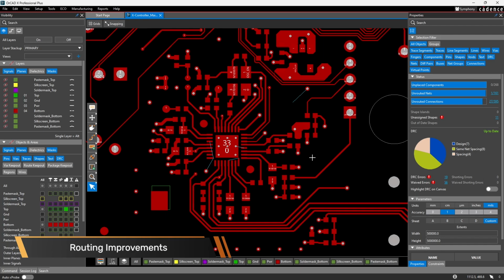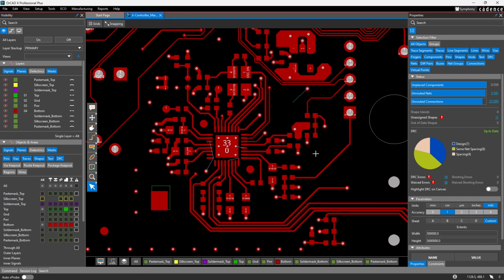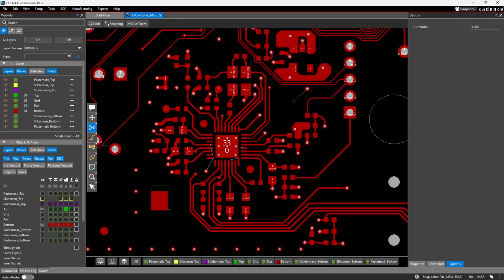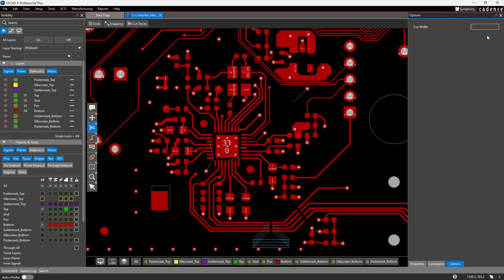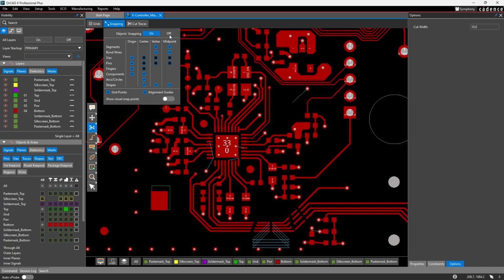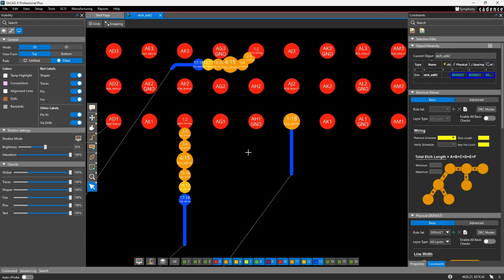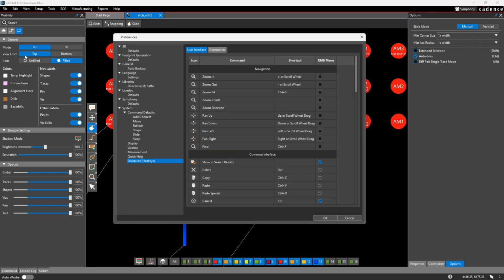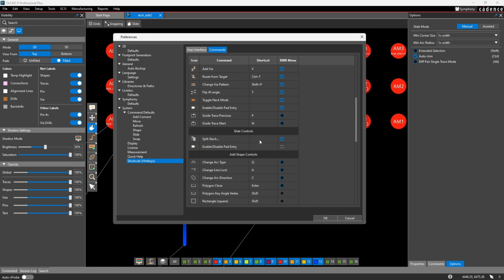OrCAD X 24.1 Routing Improvements – Scalpel Cut Traces, Sliding Via Stacks, and Delay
Here we explore the features of OrCAD X 24.1 Routing Improvements – Scalpel Cut Traces, Sliding Via Stacks, and Delay